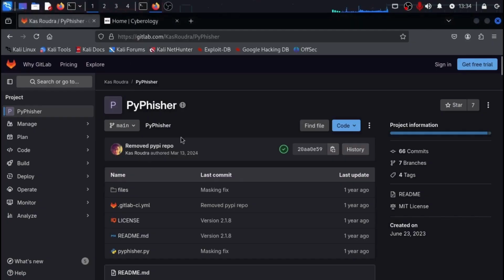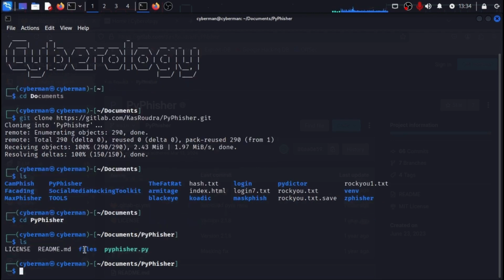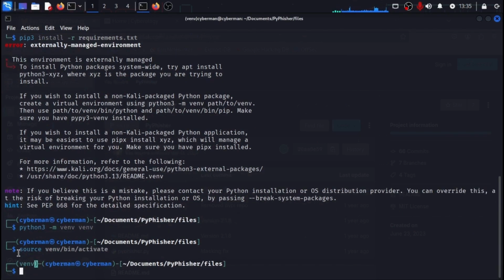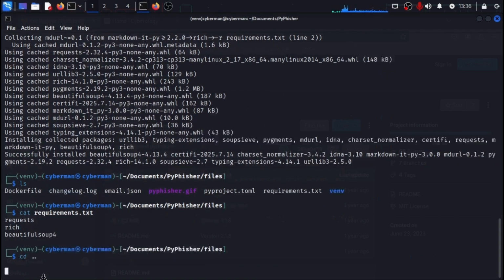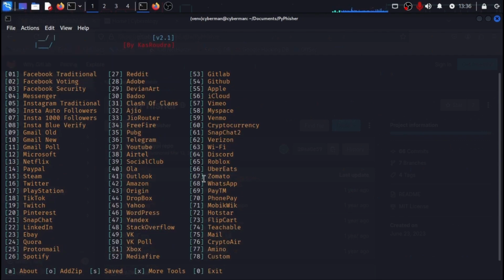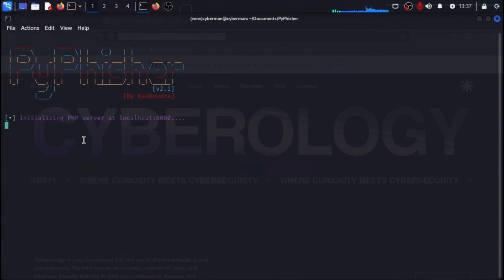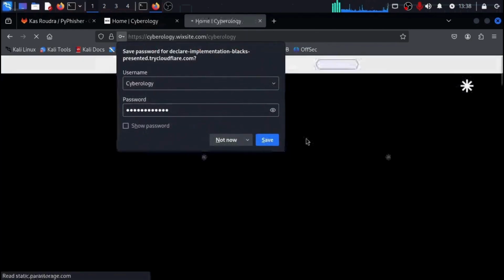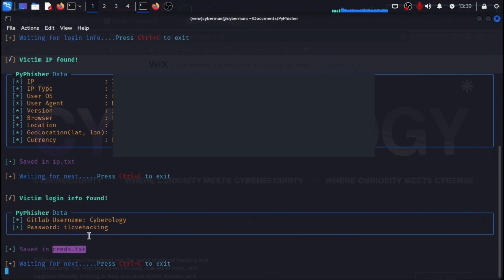🧑‍💻 PyPhisher Tutorial: Launch Phishing Attacks on Kali Linux 💻 (Ethical Hacking )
🔧 Tool Used:
In this tutorial, we used PyPhisher, an open-source phishing tool written in Python, available publicly online.